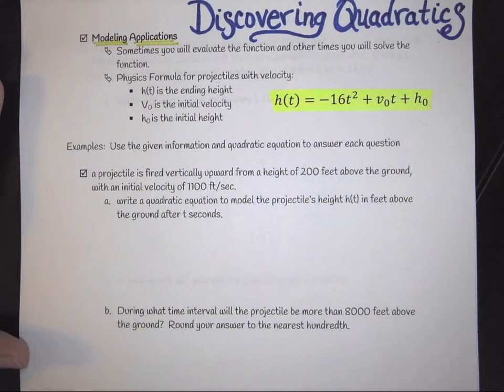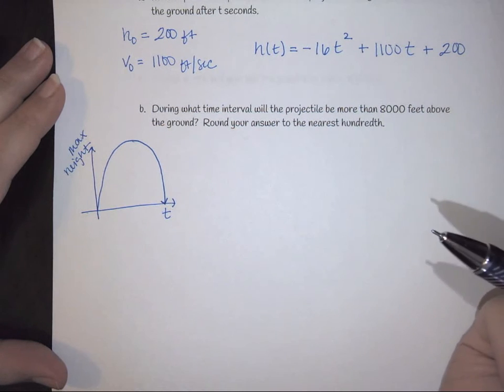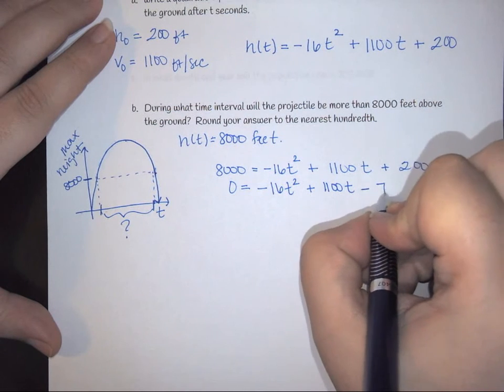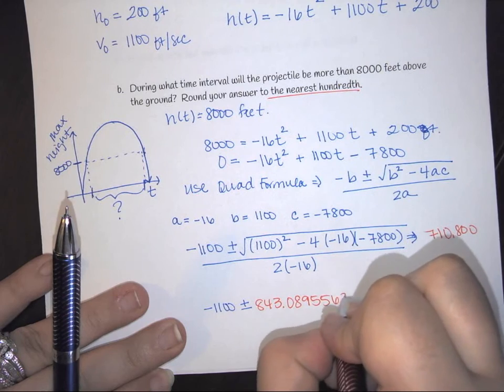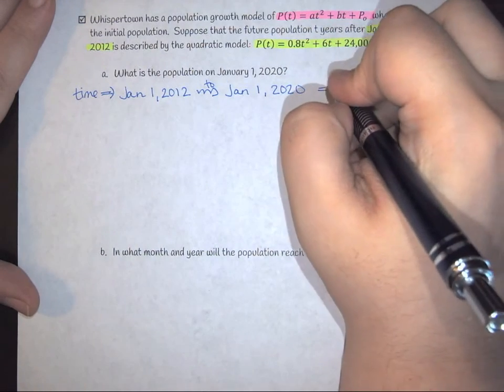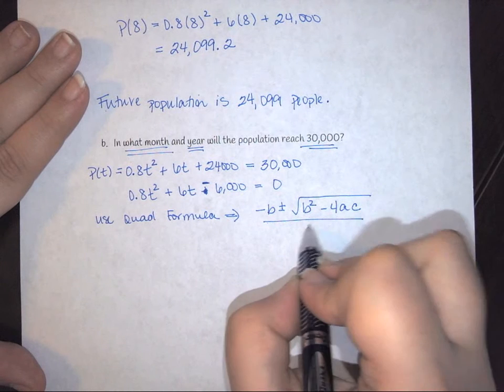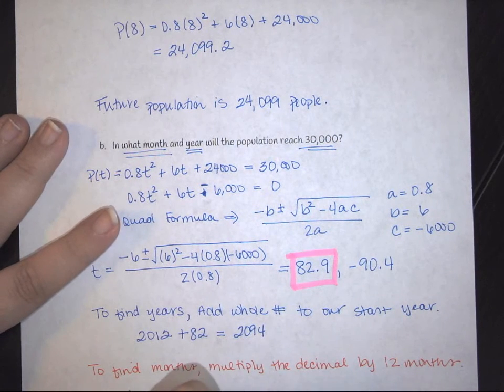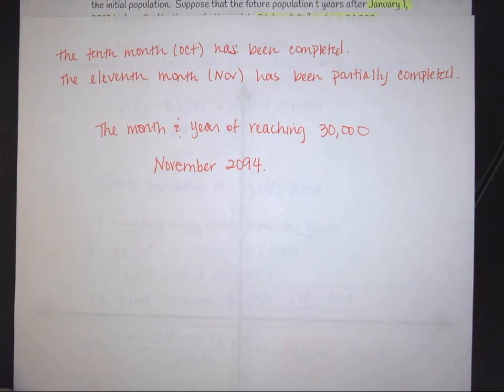Quantitative Skills and Reasoning - Discovering Quadratics - applications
This video will show a couple examples related to solving applications using quadratics.  Specifically, we will discuss a projectile problem and a population problem.